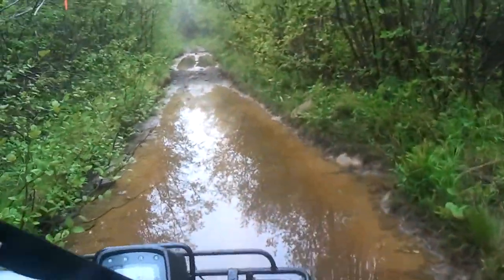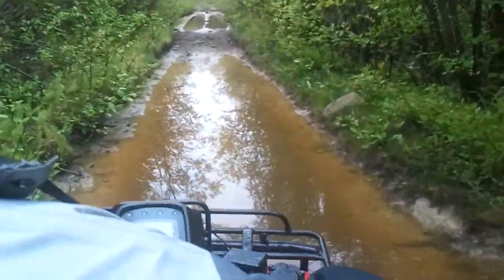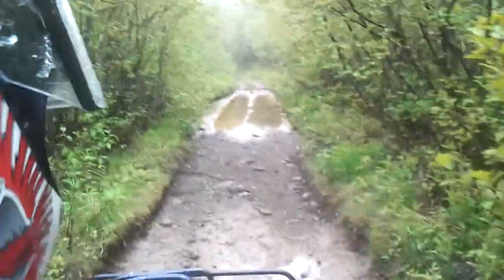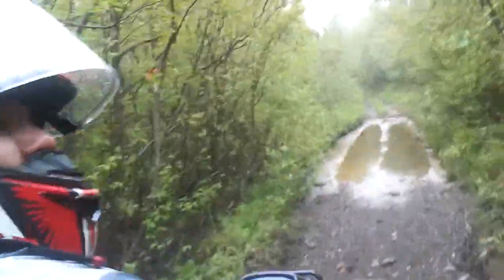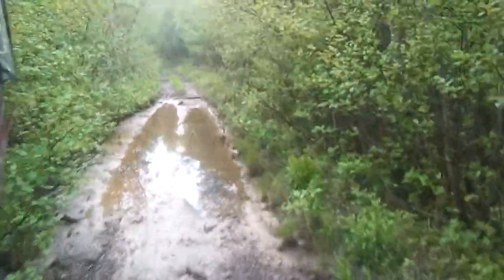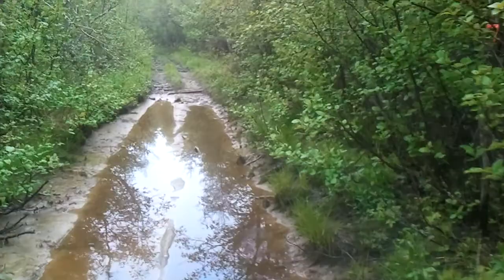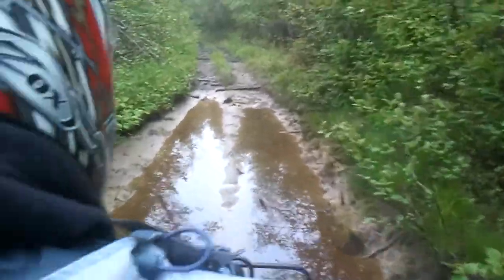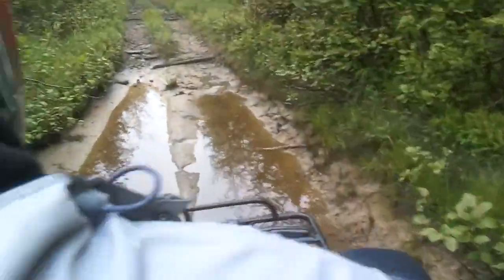ATV ride Nfld June 2012